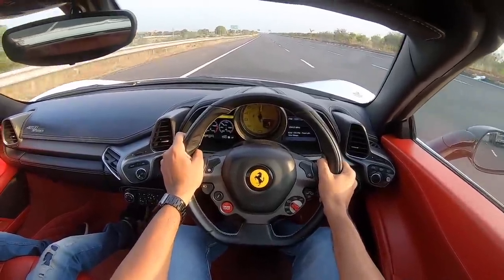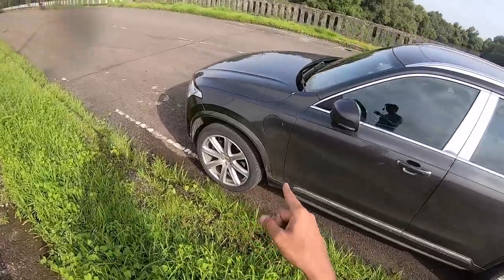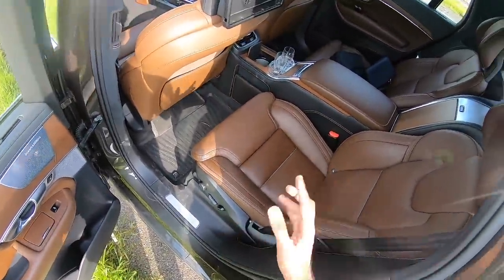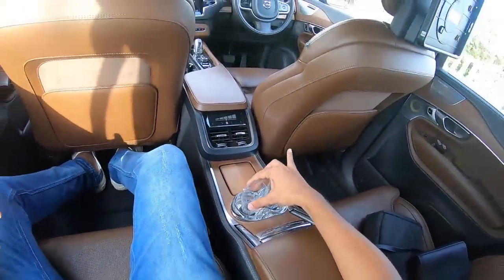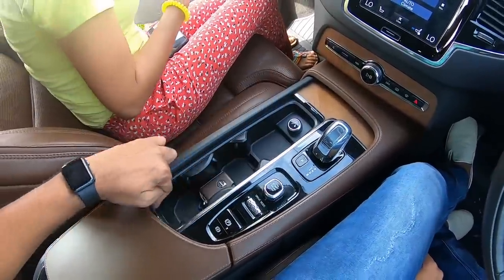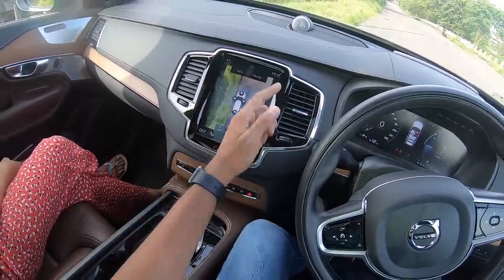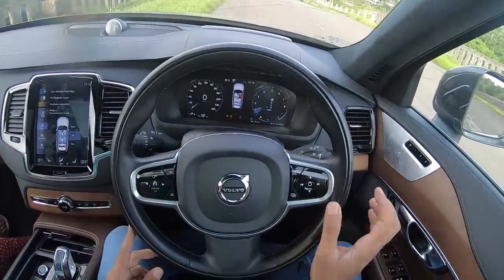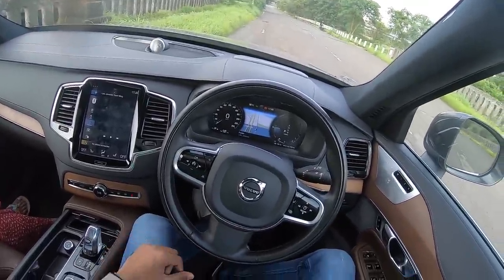Volvo XC90 T8 Excellence - Gets A Fridge (Part 1) | Faisal Khan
Here is the most detailed review of the Volvo XC90 T8 Excellence, I tell you everything about the design, interior, features, performance, ride, handling, braking, steering, price and of course give you a verdict on whether you should buy the Volvo XC90 T8 Excellence in India. This Volvo XC90 T8 Excellence review is a long drive one with a real-world perspective of the flagship car from Volvo.

Follow FasBeam On